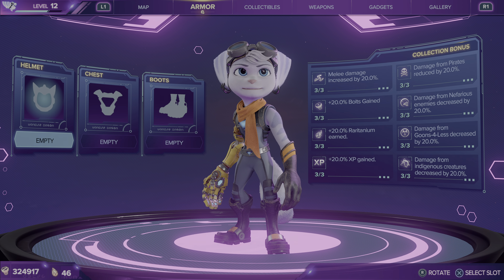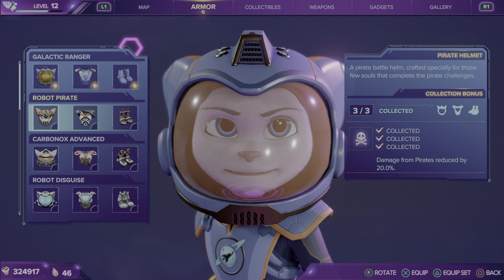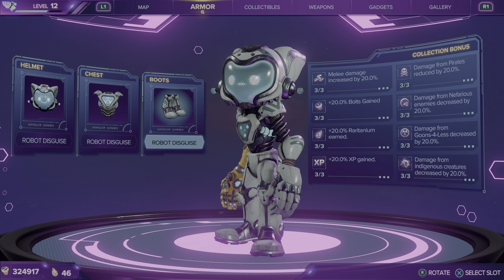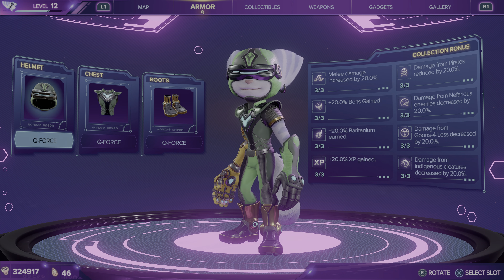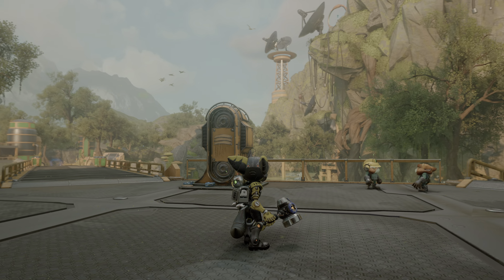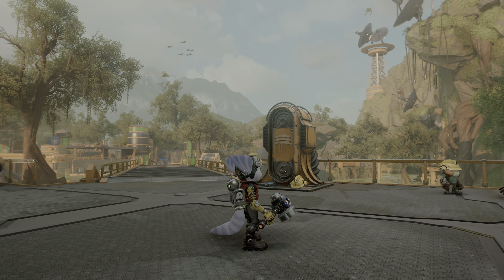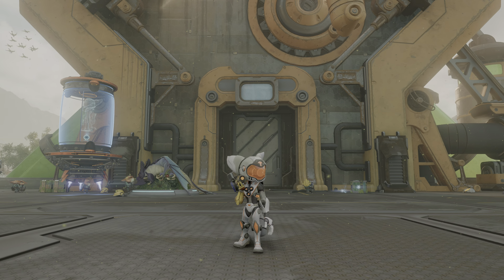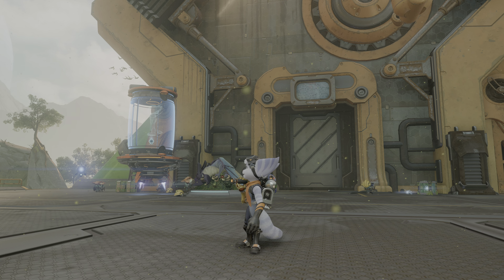4k Ratchet & Clank: Rift Apart Rivet Armor Showcase. All Armors, including deluxe edition, bonuses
Game overview
Blast your way through an interdimensional adventure.

Go dimension-hopping with Ratchet and Clank as they take on an evil emperor from another reality. Jump between action-packed worlds, and beyond at mind-blowing speeds – complete with dazzling visuals and an insane arsenal – as the intergalactic adventurers blast onto the PS5™ console.
Key features

The intergalactic adventurers are back with a bang in Ratchet & Clank: Rift Apart.

Outrageous weaponry

    An evil robotic emperor is intent on conquering cross-dimensional worlds, with Ratchet and Clank’s own dimension next in his sights. You’ll need to dust off the dynamic pair’s outrageous weaponry and stop a dimensional collapse in its tracks. Blast your way home with an arsenal of explosive new weapons, including the Burst Pistol, Topiary Sprinkler and the Shatterbomb. Zip above cityscapes, boost into combat and slip through dimensions with physics-defying new gadgets.

New faces

    Unite the double team supreme with a cast of familiar allies and new faces – including an all-new Lombax resistance fighter who is just as determined to take out the robotic scourge. Play as Ratchet and Rivet, a mysterious new female Lombax from another dimension.  Discover Clank’s all-new interdimensional mechanics.

Stunning visuals

    Enjoy a visually dazzling interdimensional adventure fueled by the mind-blowing speed and immersive features of the PlayStation®5 console. Built from the ground up by acclaimed studio Insomniac Games, you’ll go beyond what you see with in-game actions coming to life in your hands via the DualSense™ wireless controller.

Travel in style

    Experience the intergalactic shuffle of dimensional rifts as they combine new worlds and gameplay. Warp across battlefields to rapidly gain your combat advantage and repair planetary rifts with dimension-spanning puzzles. Visit never-before-seen planets and see alternate dimension versions of old favorites, now more alive than ever with exotic flora and fauna thanks to the power of the PlayStation®5 console.

PS5 features

    Stunning visuals: Enhanced lighting and ray tracing make for super sharp visual fidelity. Displayed in crisp, dynamic 4K and HDR*, behold dazzling in-game worlds as you work to save the universe. Enjoy Performance Mode to experience a targeted 60fps frame rate** as you encounter new enemies across multiple dimensions. Fast loading: Planet-hop with abandon – near-instant loading via the PS5 system’s SSD sends you hurtling across the galaxy at hyper-speed. Adaptive triggers: Feel unbridled dimensional energy via the DualSense wireless controller, making combat come alive. Each weapon has unique responses as you mow down foes. Haptic feedback: Sense the impact of in-game rumbles and explosions through the DualSense wireless controller’s haptic feedback.  Tempest 3D AudioTech on compatible headphones: Immerse your ears in 3D spatial environments, enabling you to hear everything above, below and surrounding you, all the while using your favorite pair of headphones.  Connect with the sounds of combat and explore in wonder as worlds come to life, enveloping you with high fidelity sound.